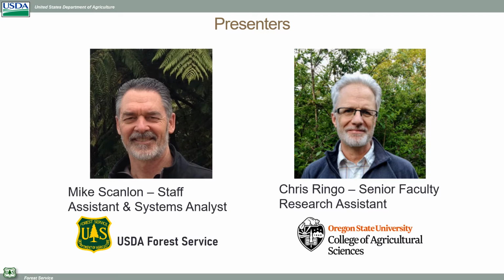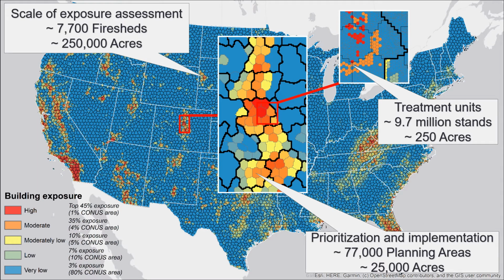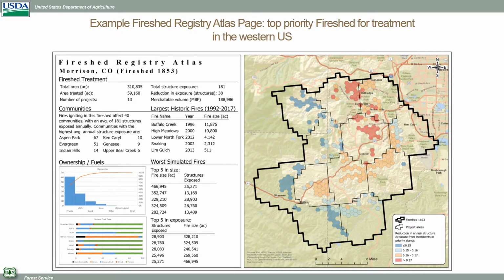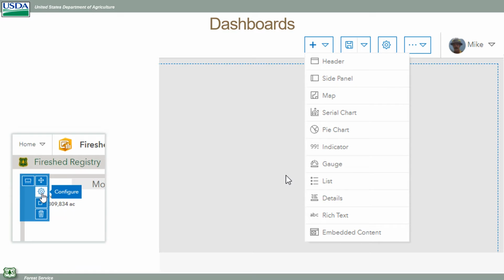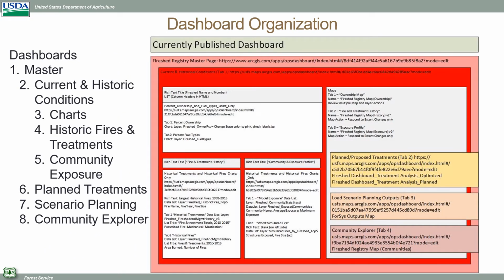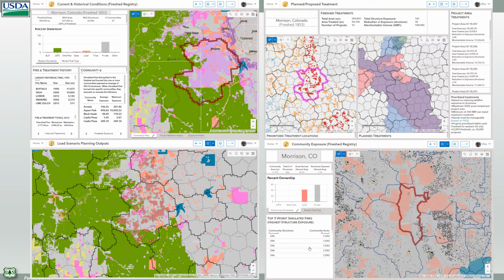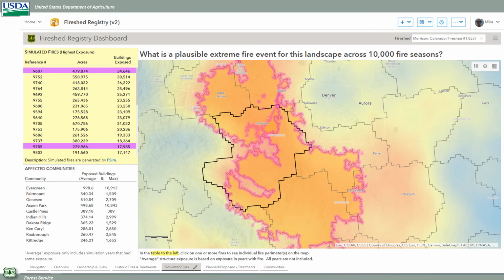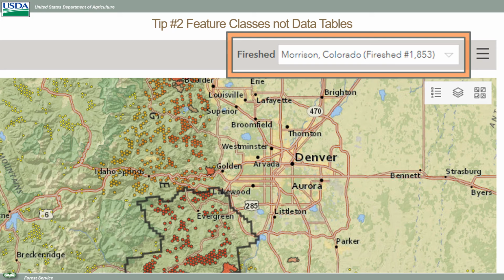Considerations for Nested Dashboards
Forest Service researchers developed a Fireshed Registry as a geospatial dashboard and decision tool to organize information about wildfire transmission to communities.  The original design included cascading dashboards but failed to synchronize many of the charts and tables.  Reformatting the dashboard allowed a single selection to populate 25 different maps, tables, and charts.  This talk will discuss the pros and cons of the two designs along with some other tips and tricks we learned along the way.

12754